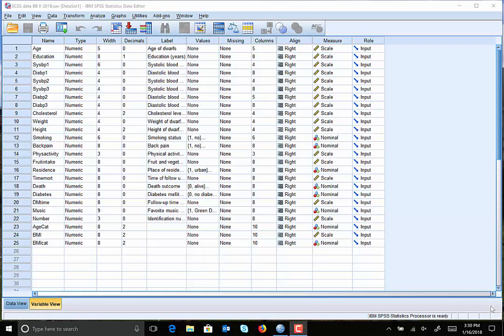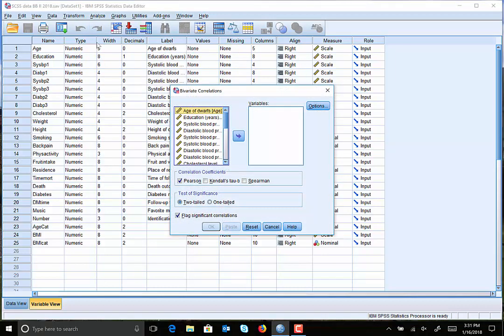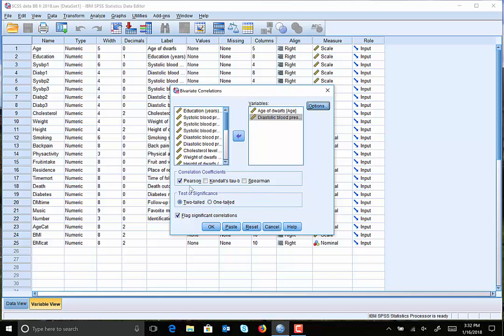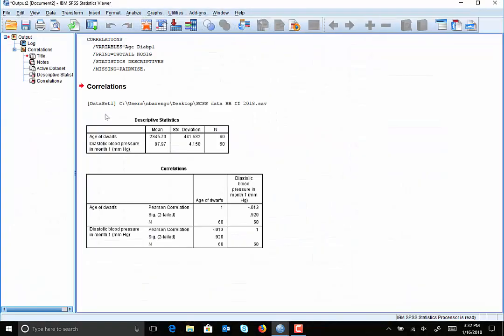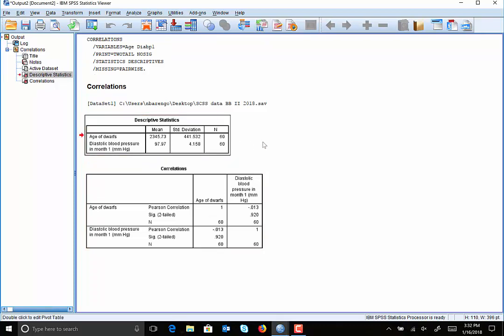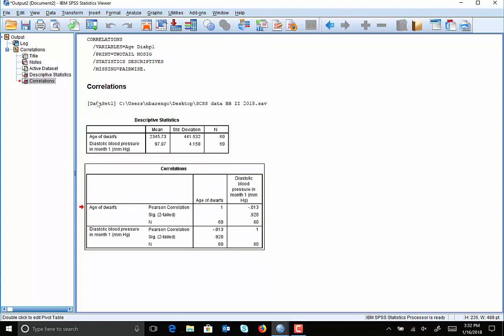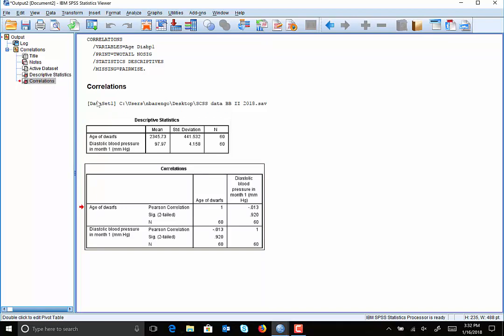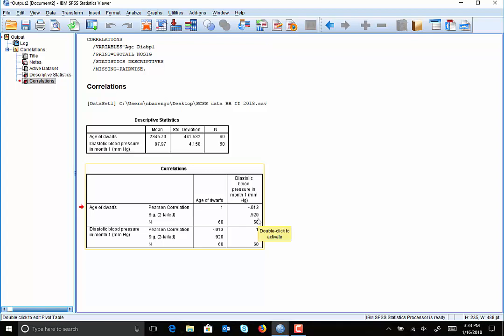S7 1 Correlation Analysis